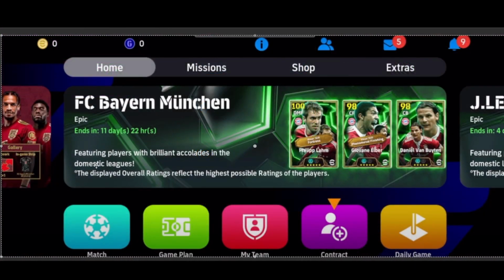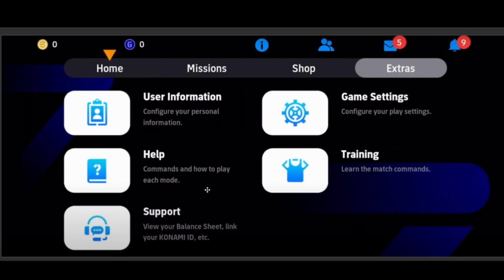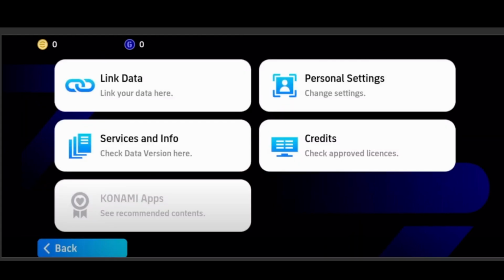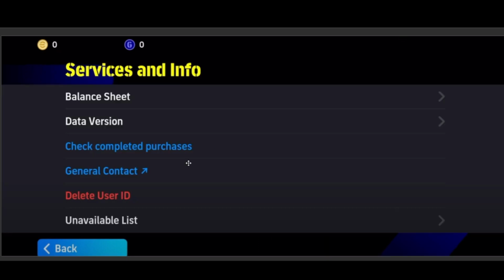How to Logout From EFootball 2026 - Step by Step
In this video I show you How to Logout From EFootball 2026  - Step by Step